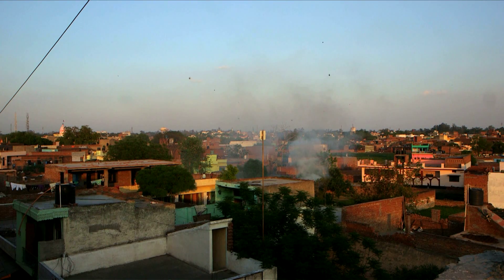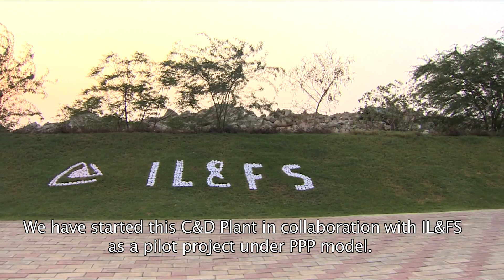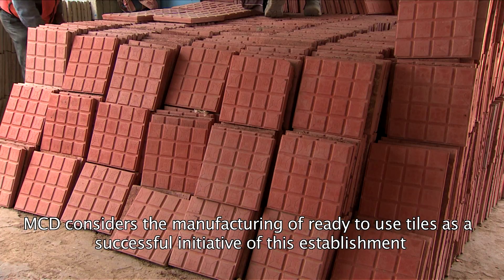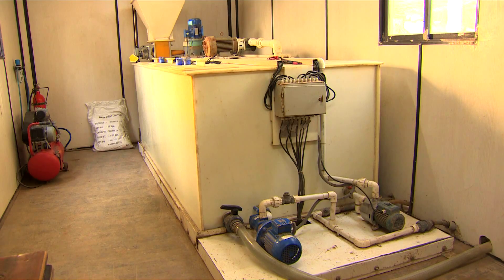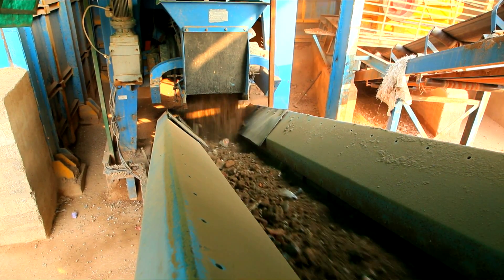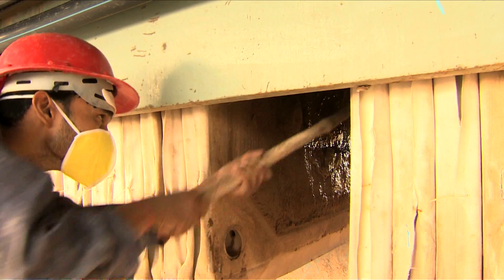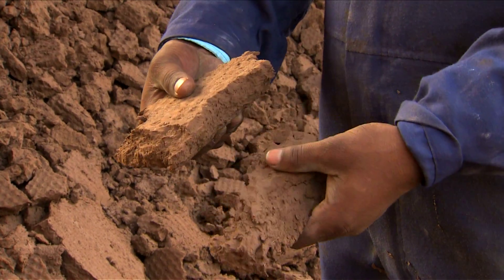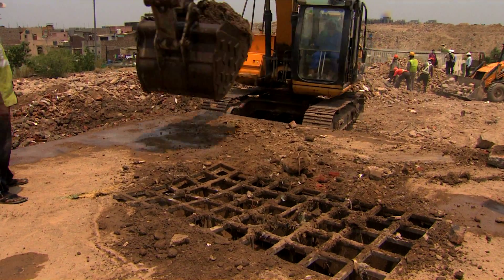IL&FS C&D Waste Burari Facility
The city of Delhi itself generates 4000 to 5000 Tons Per Day (TPD) of C&D waste. Combined with burning of waste and road dust, C&D waste contributes to over 20% of air pollution in Delhi. An initiative by IL&FS Environment is a ray of hope shining through the blinding construction debris in this direction. This unique project at Burari (Jahangirpuri) is India’s first large scale operational C&D recycling facility.